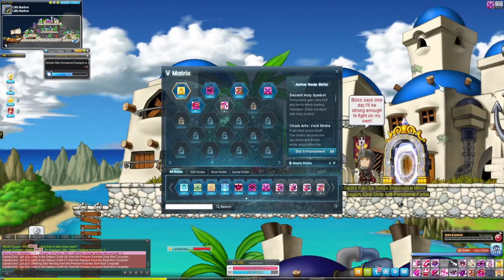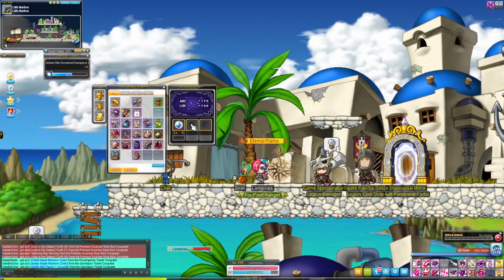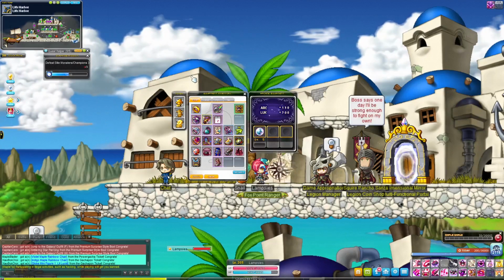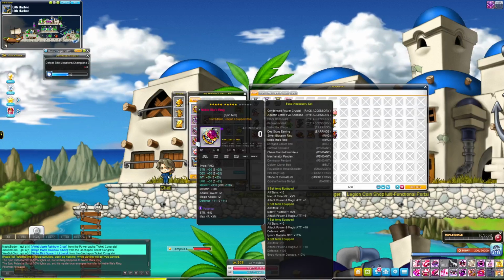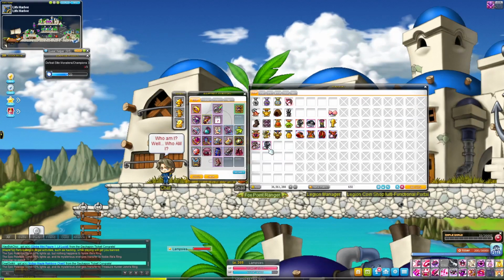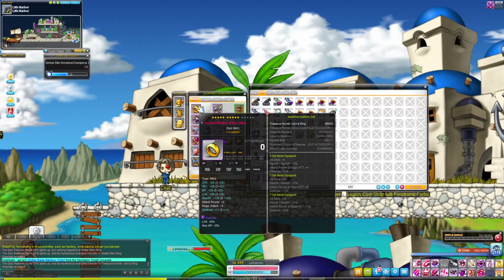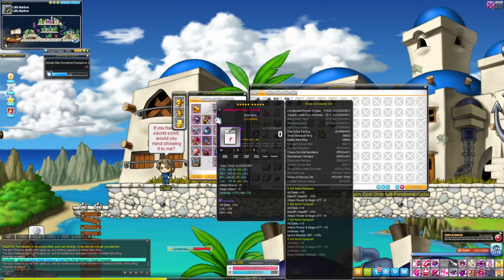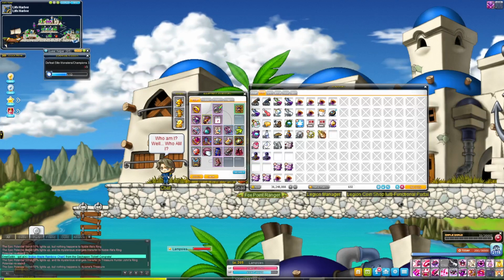Maplestory Reboot GMS | Episode 3: Level 205 Item Progression | Cadena Solo Teraburning Progression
In this video, I go through the item progression that my Cadena has done and the goals moving forward. I think we are pretty close to trying Von Bon

Casual Solo Progression to Chaos Root Abyss.